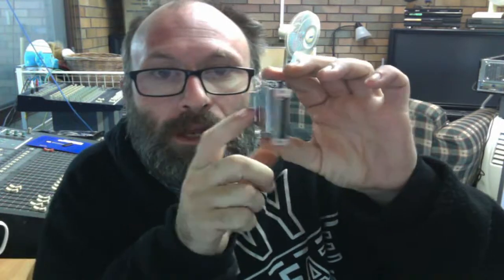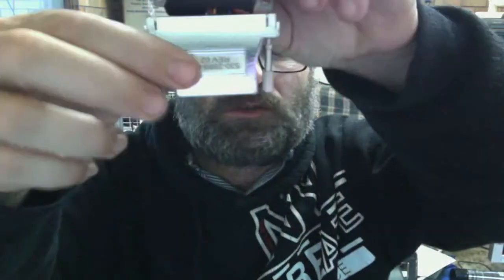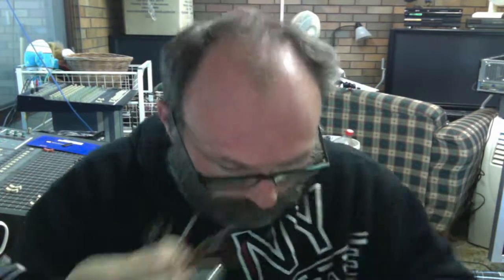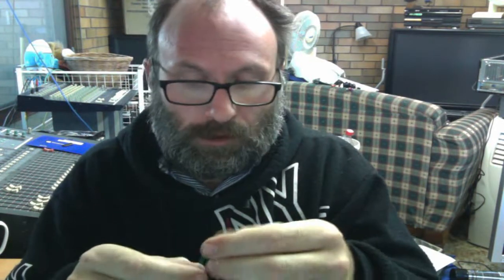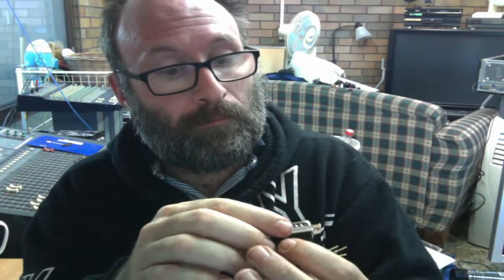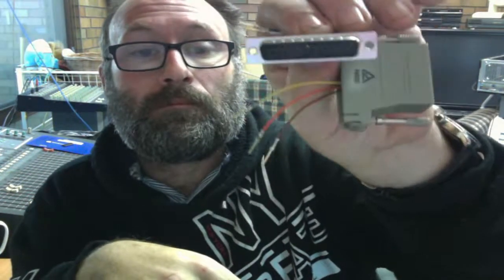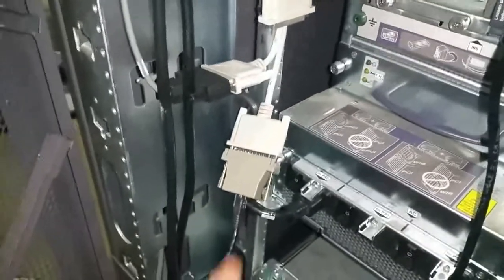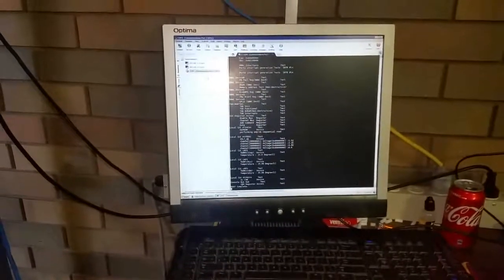Making a RJ 45 - DB25 RS232 serial plug for Sun Server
In this video, i show you how to put together an RJ45 - DB25M RS232 plug for use on SunFire V480/490, V880/890, and E4900/E6900.
Link below is for the pin outs